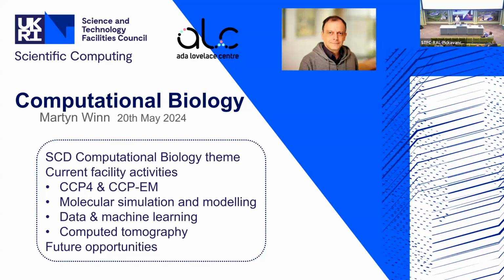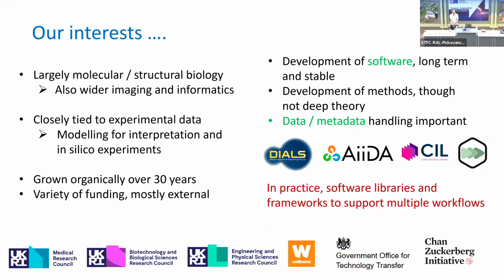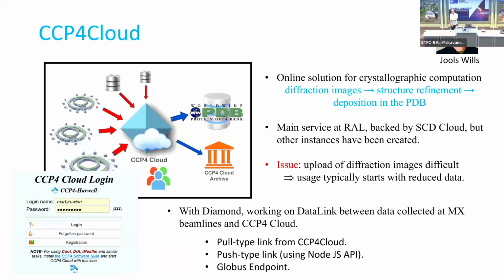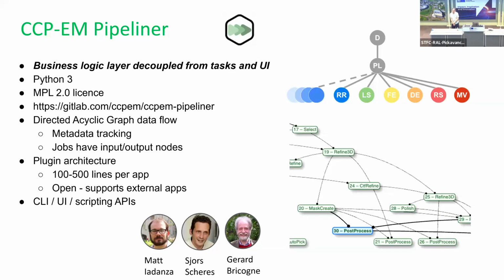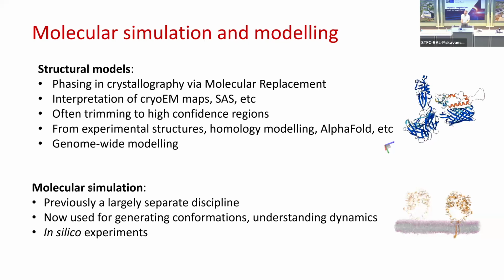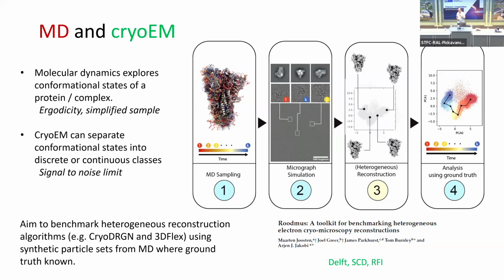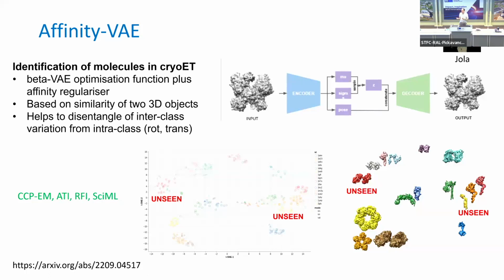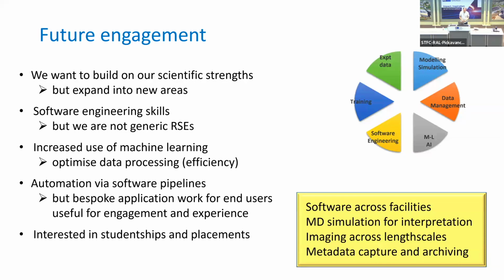The Computational Biology Theme within STFC Scientific Computing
This seminar will provide an overview of the Computational Biology theme within the Scientific Computing Department, showcasing their expertise and the projects conducted with the STFC large-scale facilities in areas such as processing of experimental datasets, biomolecular modelling and simulation, and applications of machine learning. Techniques covered include cryo-EM, electron diffraction, macromolecular crystallography, reflectometry, and tomography. The seminar will also discuss opportunities for future developments.